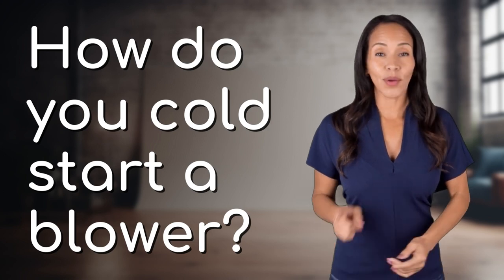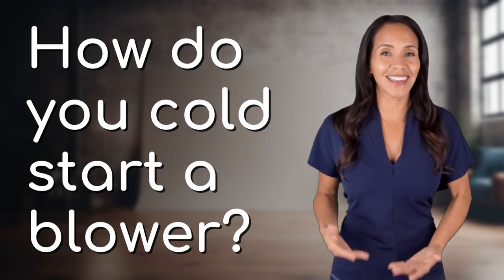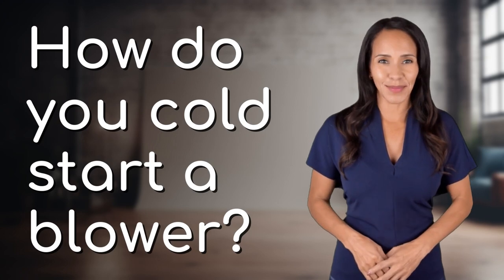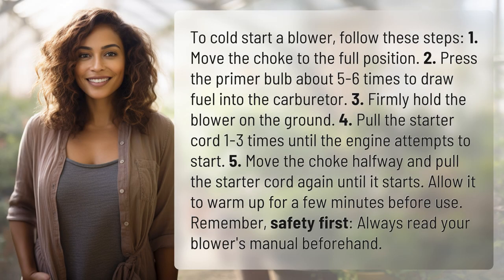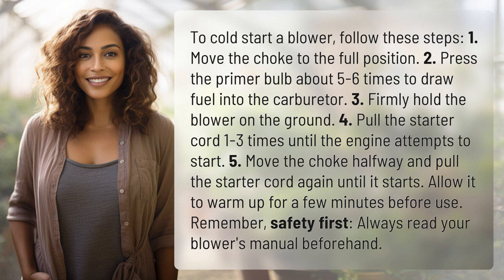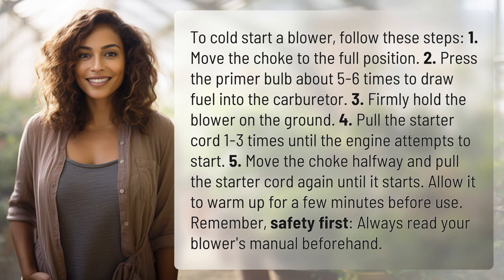How do you cold start a blower?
Quick Guide: How to Cold Start a Blower 👉 Cold Start Blower 👉 Learn the easy steps to cold start a blower for efficient use. Follow these simple instructions and stay safe by reading the manual first!

Laura S. Harris (2024, April 4.) How do you cold start a blower?
    🌐 AskAbout.video